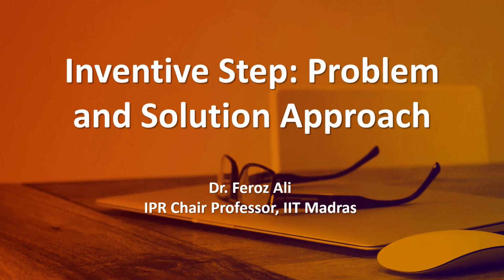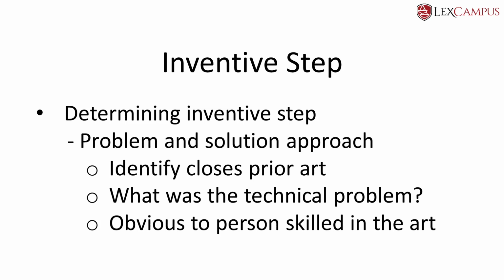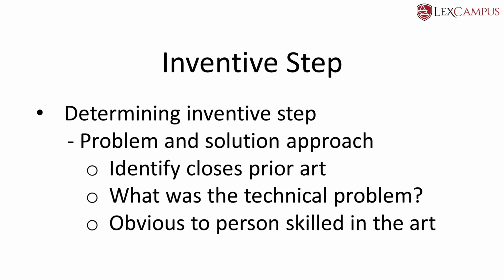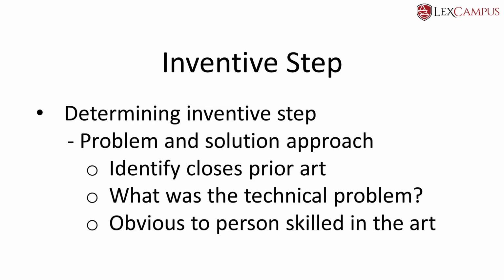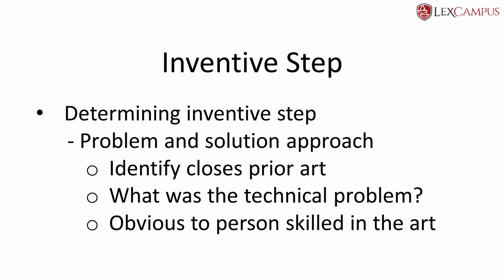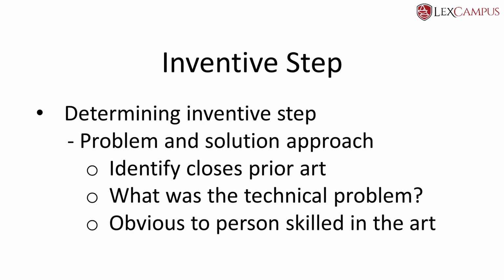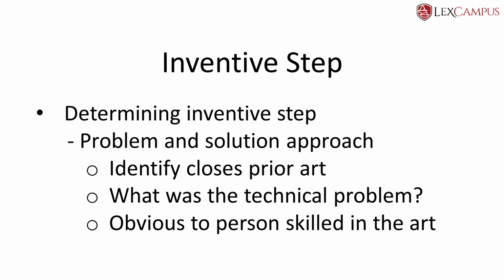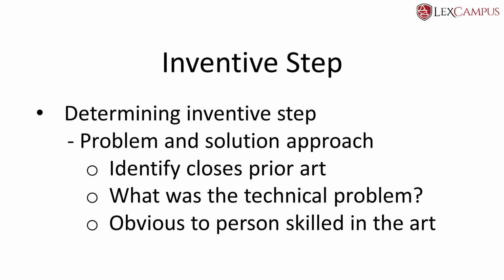44 Inventive Step Problem and Solution Approach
44 Inventive Step Problem and Solution  Approach